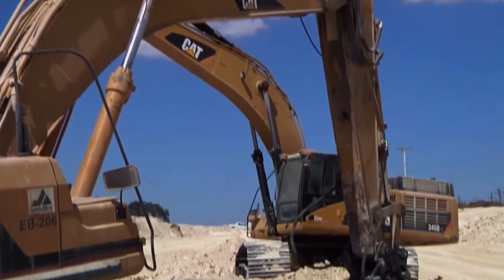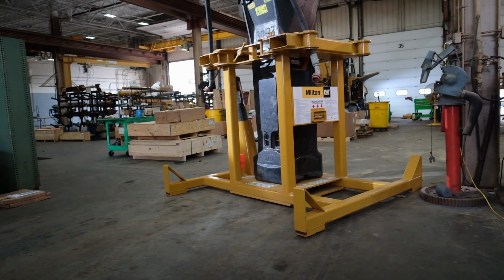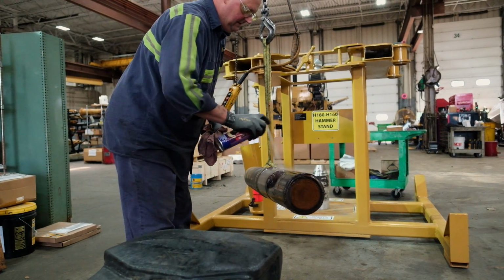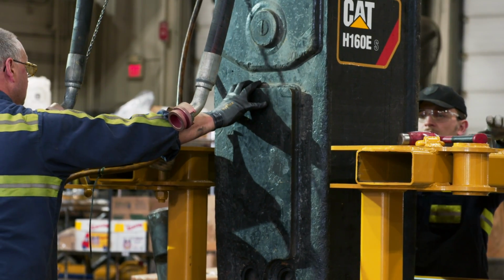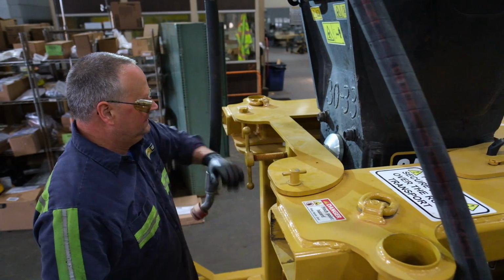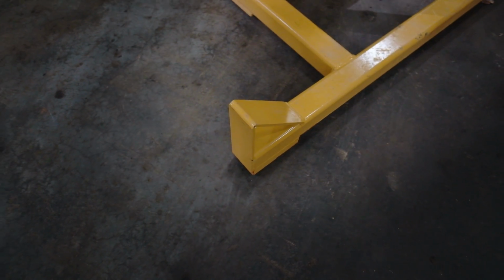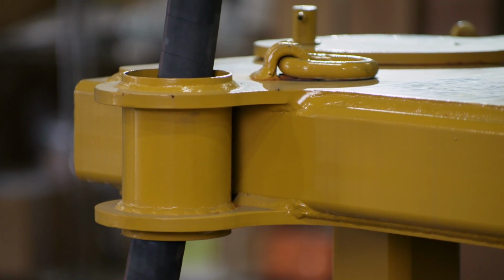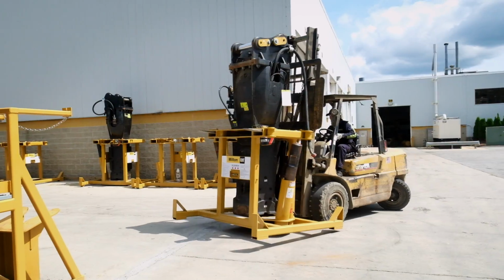Milton CAT Hammer Stands for CAT H130, H140, H160, and H180 Hammers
Design and instructional overview for Milton CAT hammer stands. The stands are specifically made for storing and transporting CAT H130, H140, H160, and H180 Hammers safely and easily.